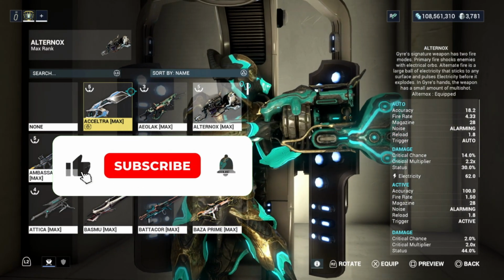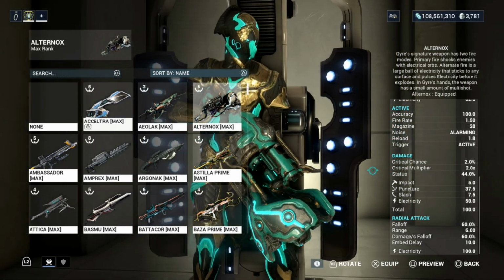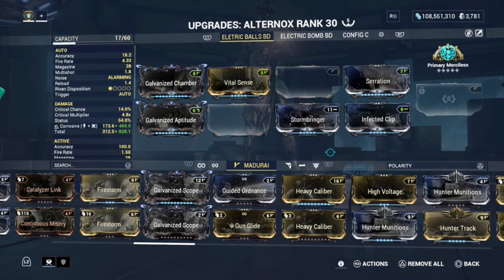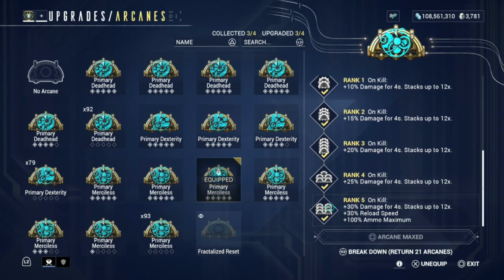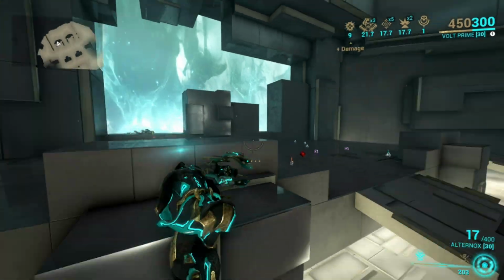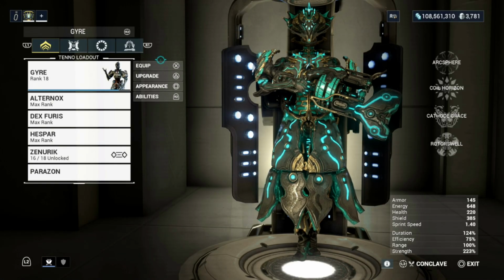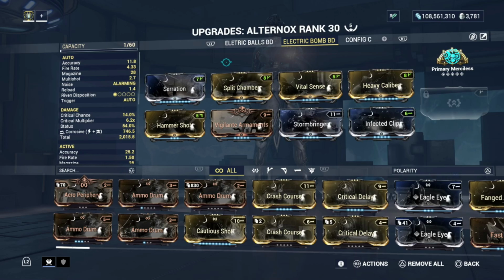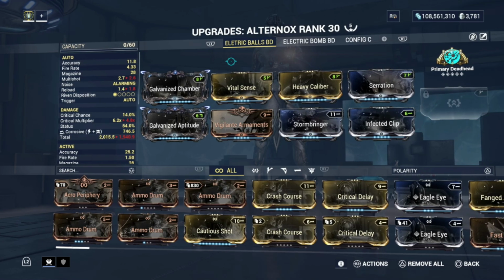Warframe- Alternox Build Guide [4 forma] Good Build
warframe alternox tennocreate TennoCreate Watch in UHD!